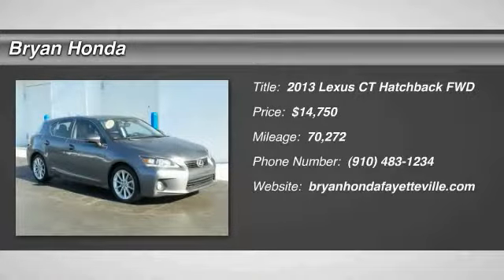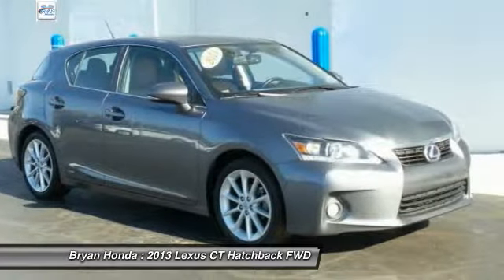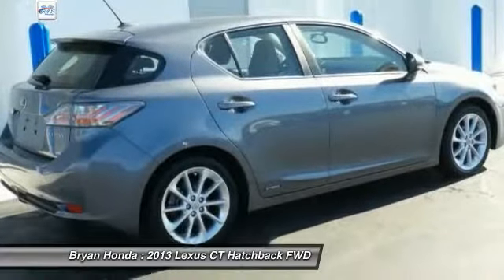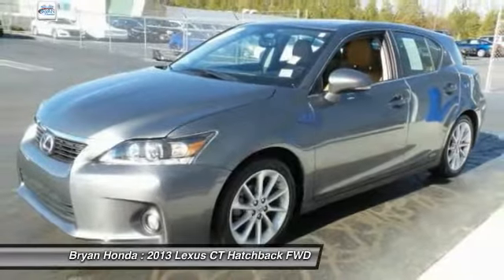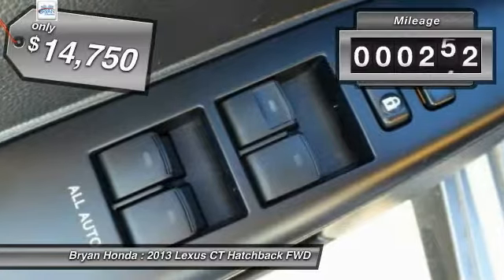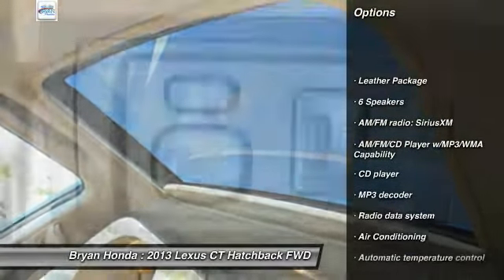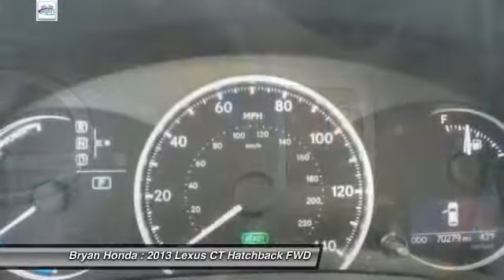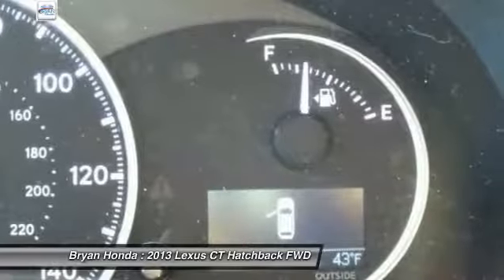2013 Lexus CT Fayetteville NC, Fort Bragg NC, E004760A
Bryan Honda
4104 Raeford Rd